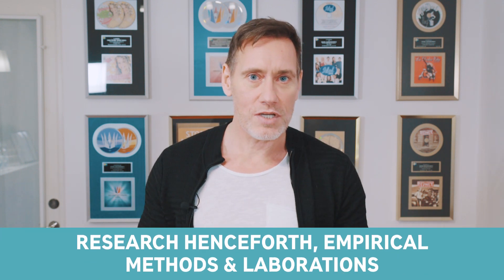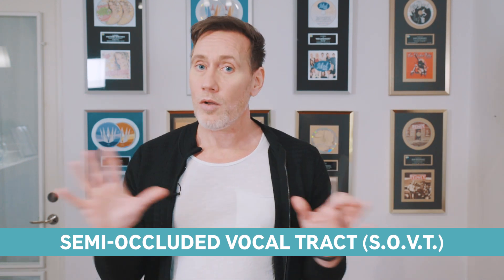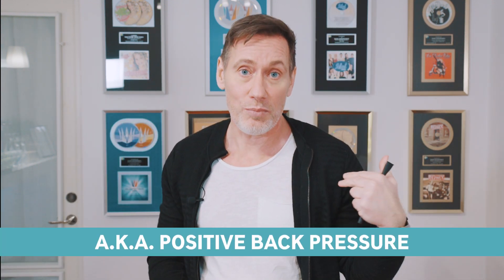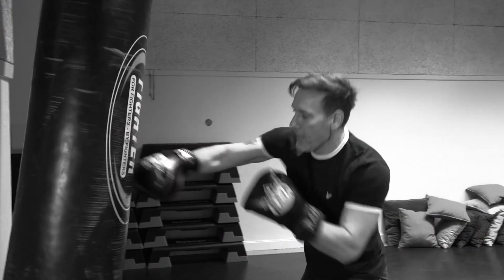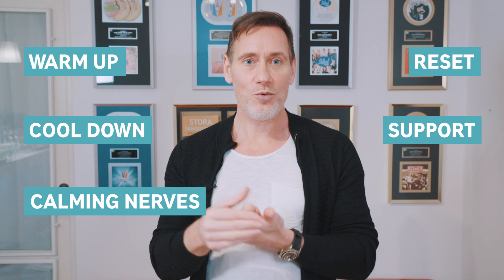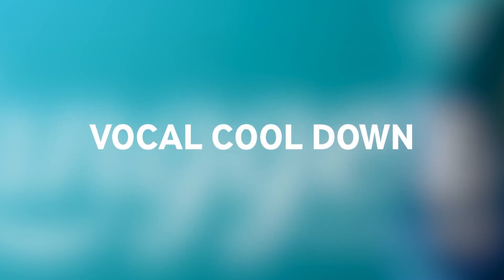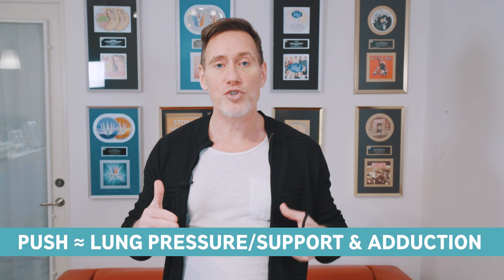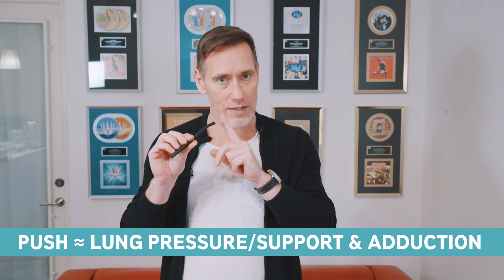All you need to know about the Zangger VoicePipe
Daniel Zangger Borch gives a thorough presentation of the Zangger VoicePipe. All you need to know about this essential tool for healthy vocalization for speakers and singers.

For more videos and info on how to purchase, please